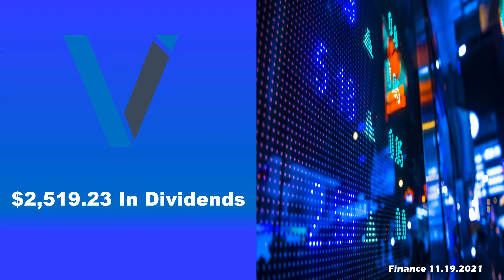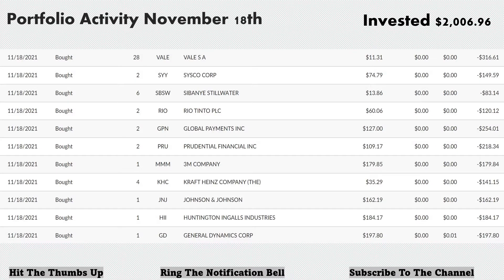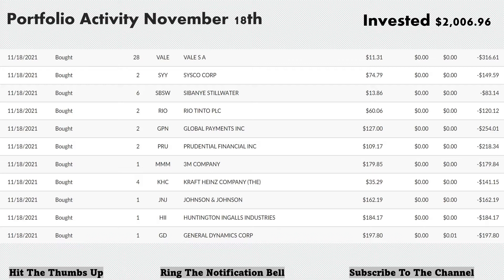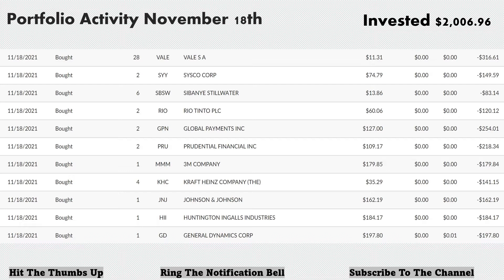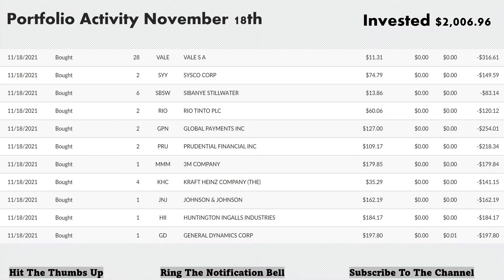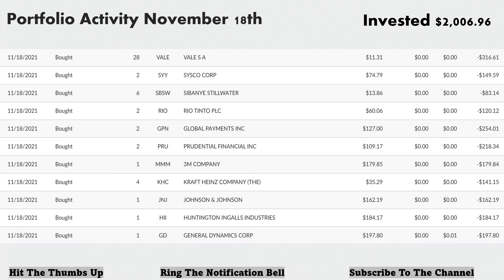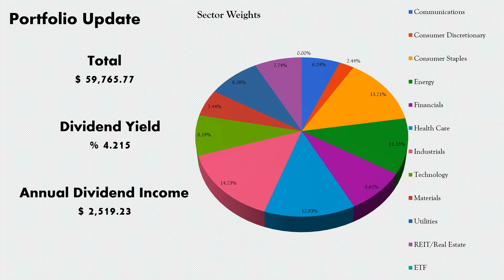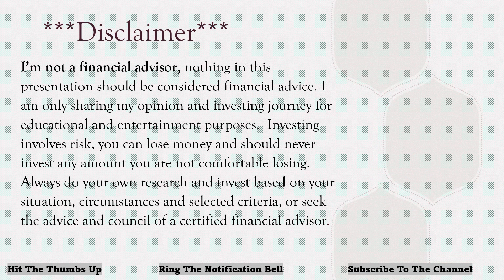Dividend Portfolio Update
Welcome everyone to Vested Interest.  This is Shane back again for another portfolio update. We are covering the most recent additions to the portfolio.  Passed the $2,500 mark in annual dividend returns.  Finding good vale in the Materials and industrials sectors.  3M and JNJ are two of our foundational stocks we are currently adding nearly every time we add to the portfolio.

So that’s it for this video If you’ve made it this far if you could take a moment to hit that like or thumbs up, subscribe to the channel and hit that notification bell I’d appreciate it as it helps the channel continue to grow and for those who have already subscribed, were up to 14 subscribers now, thank you, I appreciate it and you guys/girls are awesome.